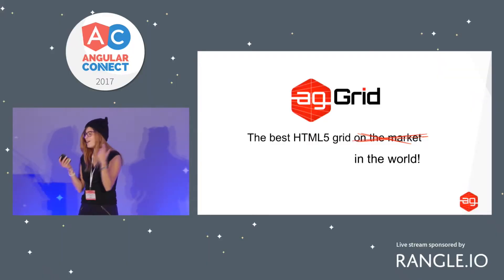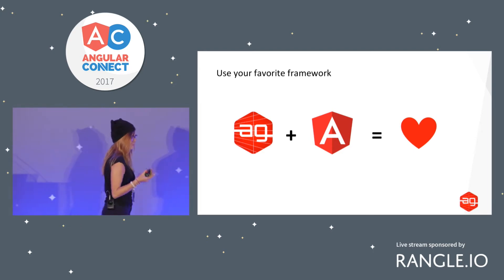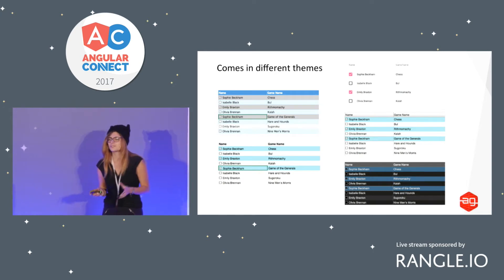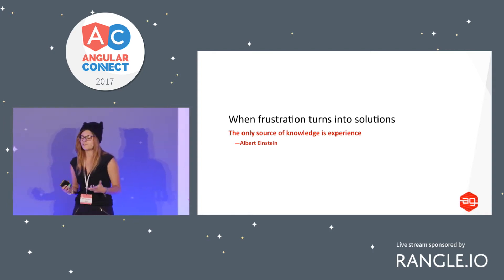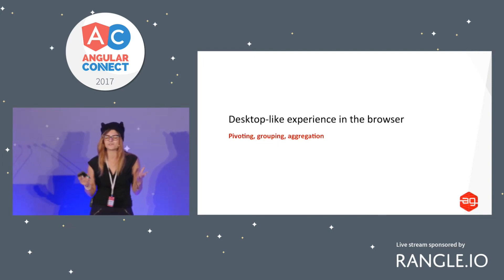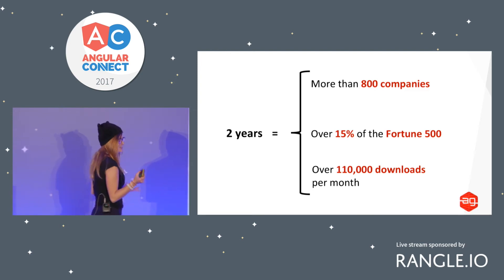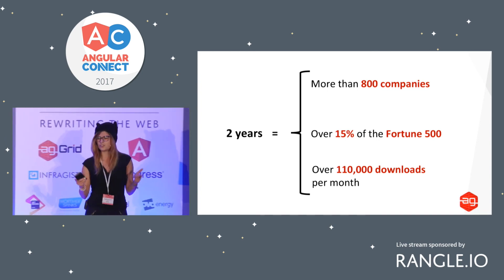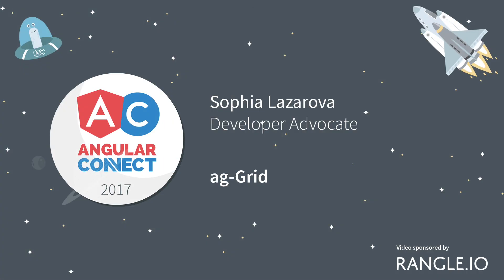ag-Grid – Sophia Lazarova – AngularConnect 2017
AngularConnect is returning to London in 2018.